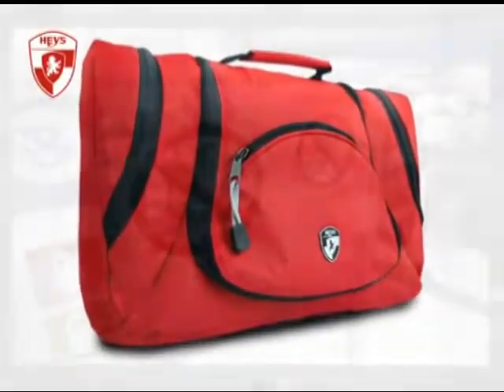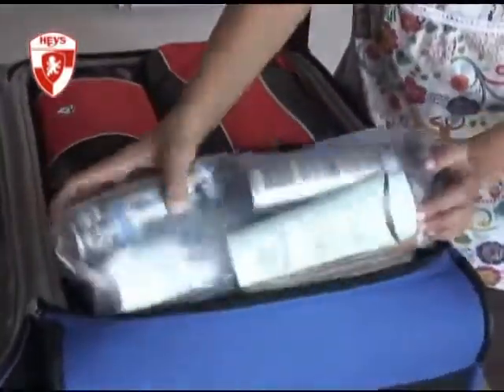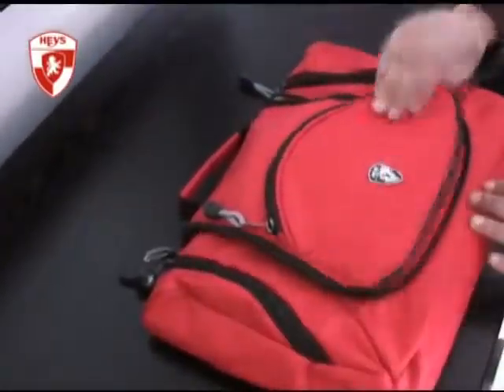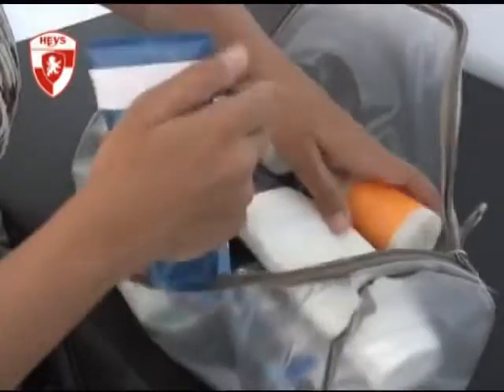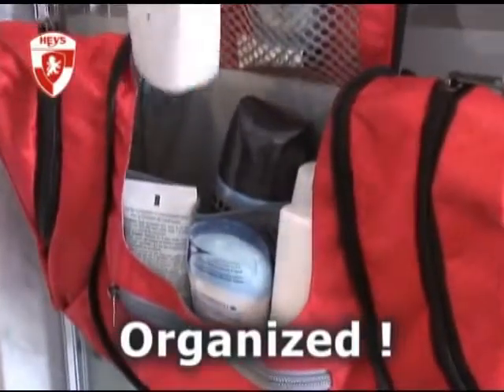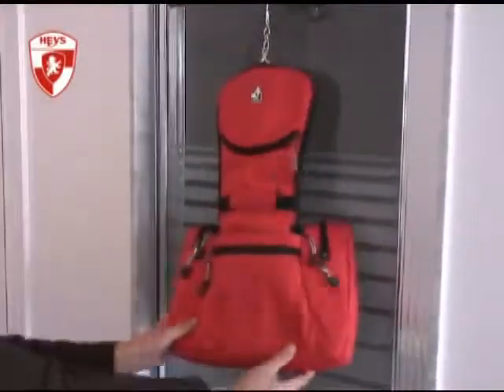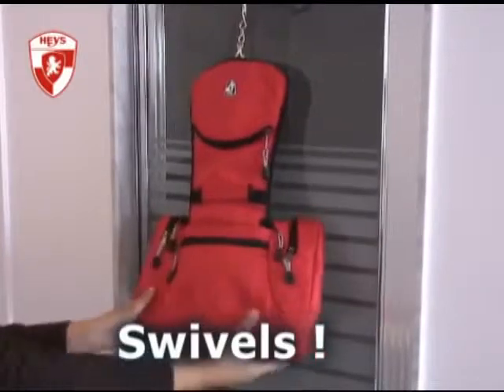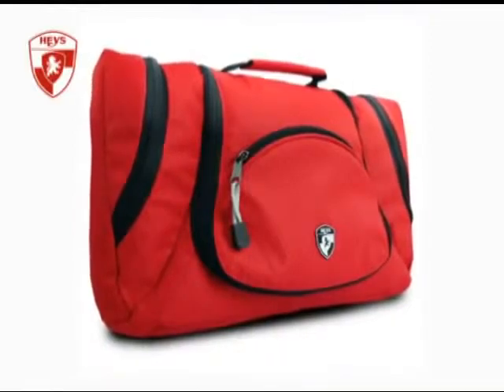Heys Luggage Factory Heys Toiletry Bag2